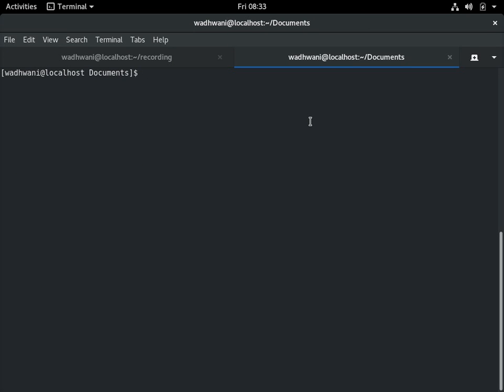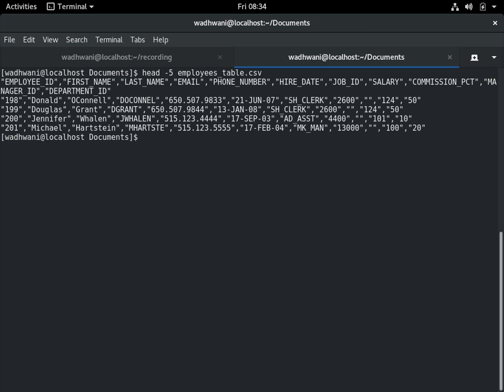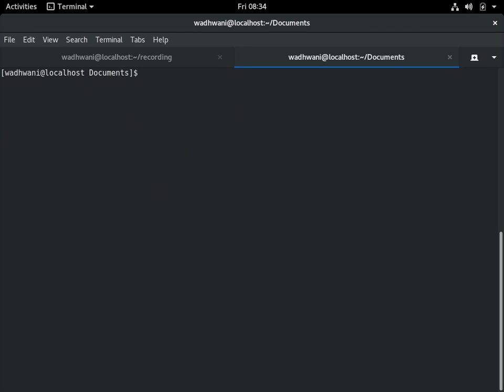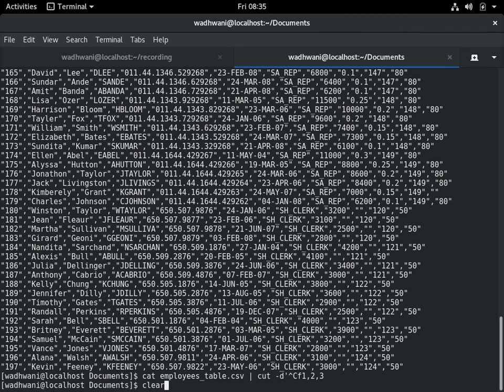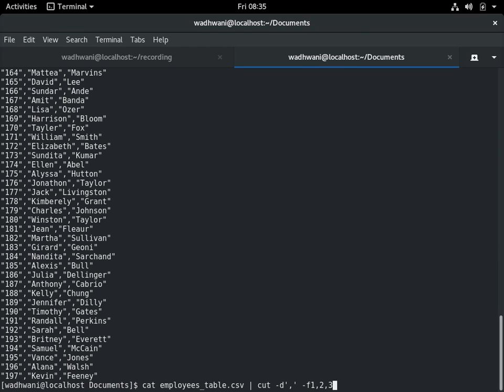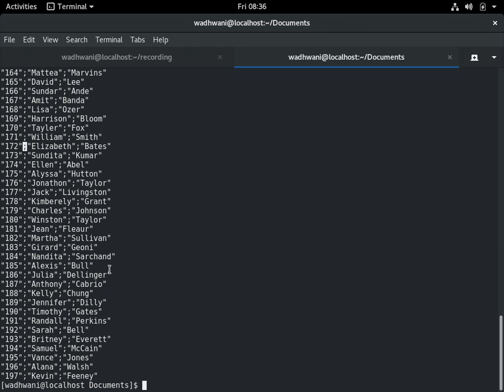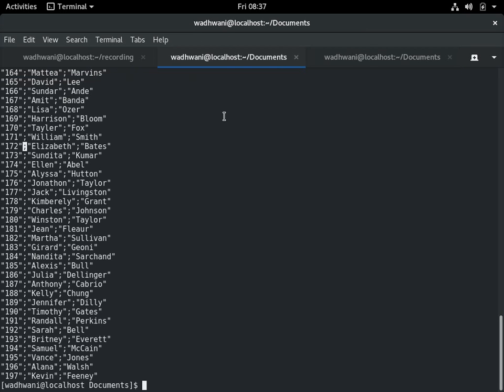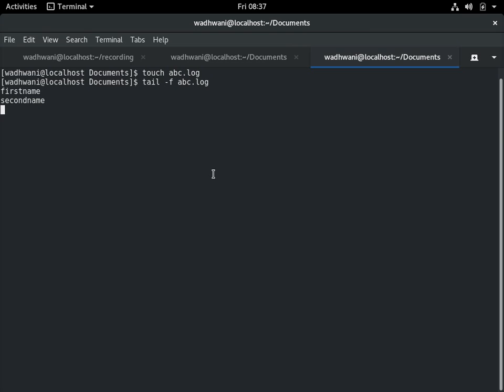Learn Linux 32 - Working with head tail tr commands